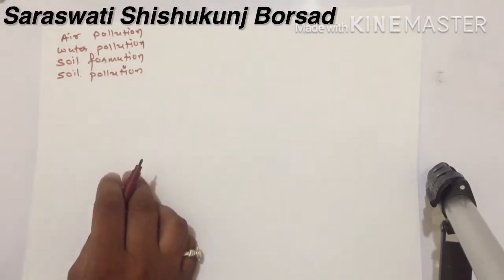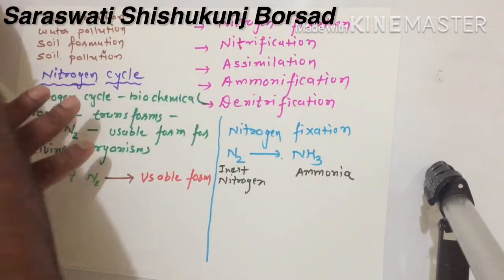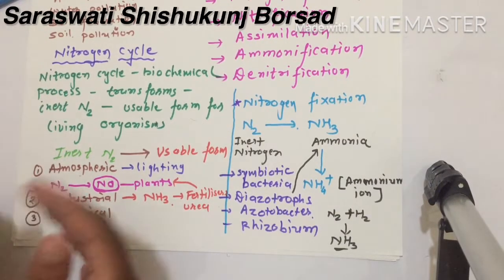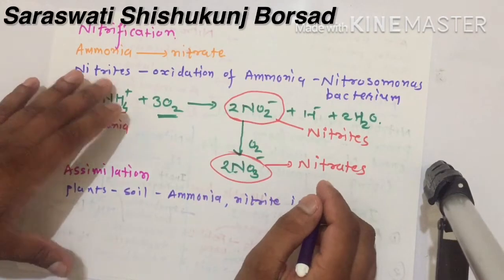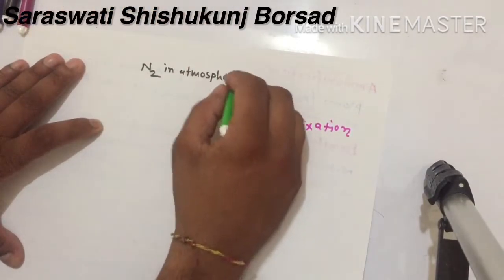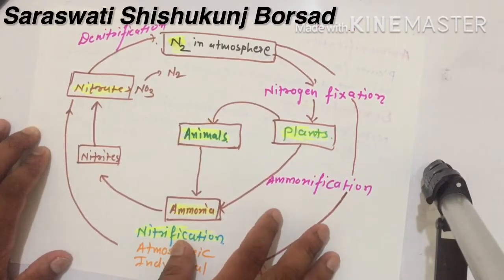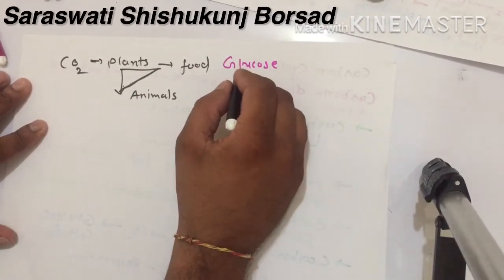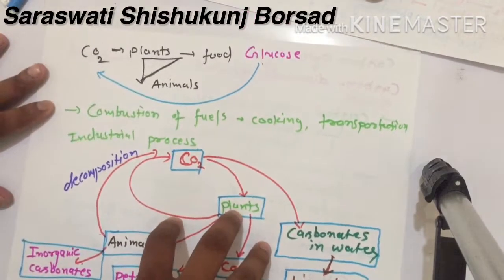Std9 Science "Natural resources : Nitrogen cycle and Carbon cycle" Video 10 Date:08-05-2020